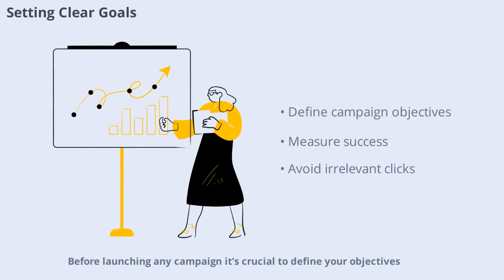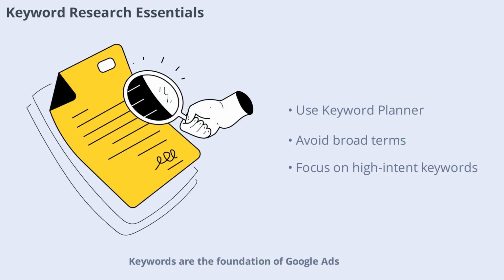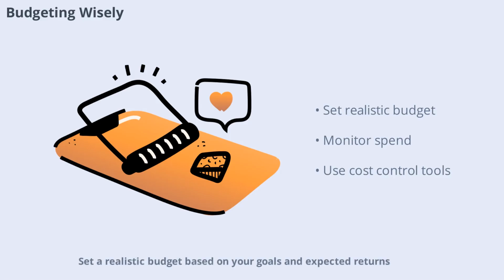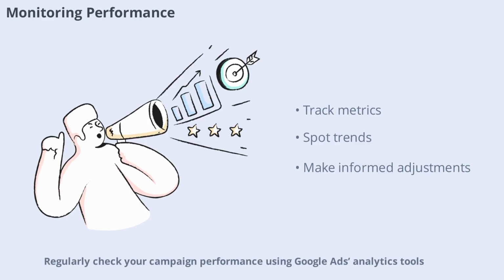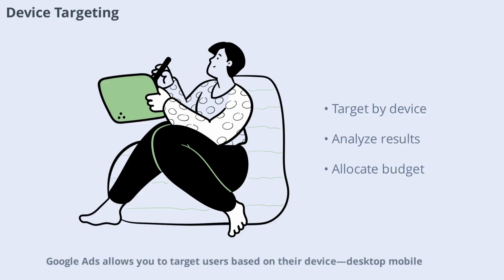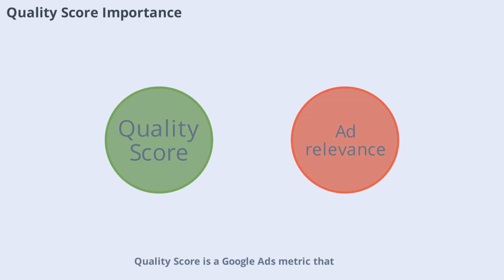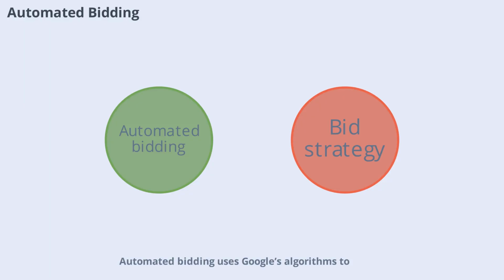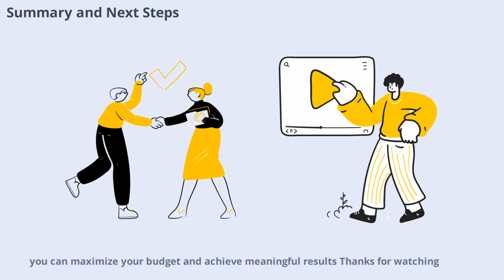How to Use Google Ads Without Wasting Money (6 Minutes)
In this video, you will learn how to use Google Ads without wasting money. Many businesses struggle with online advertising, often overspending without seeing results. We will share proven strategies and expert tips to help you maximize your budget and achieve your marketing goals. From keyword selection to ad targeting, we cover everything you need to know to make your Google Ads campaigns successful. Don't let your hard-earned money go to waste; watch now and transform your advertising approach!